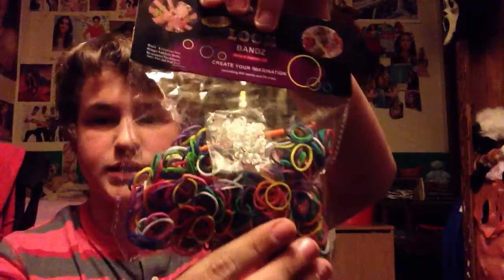New Rainbow Loom Bracelets! #2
3 new bracelets and lots of new bands!